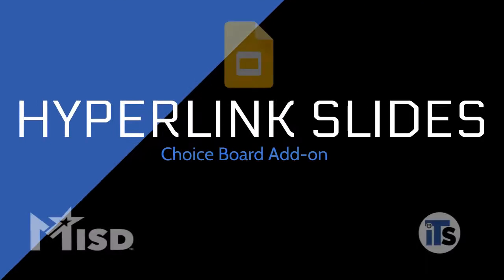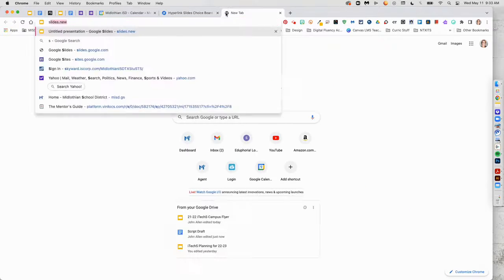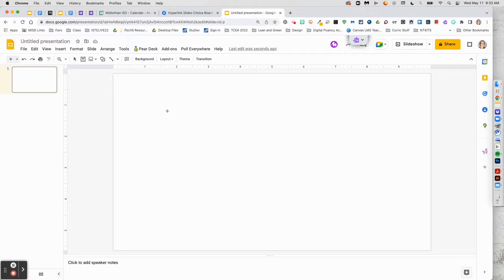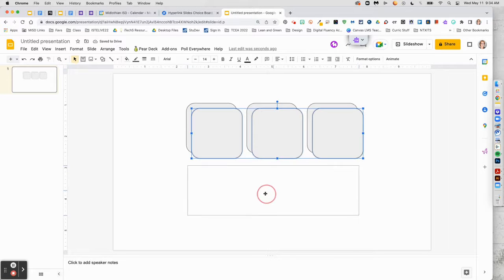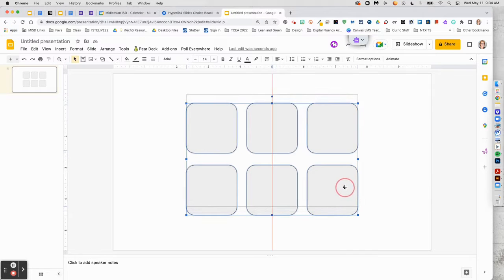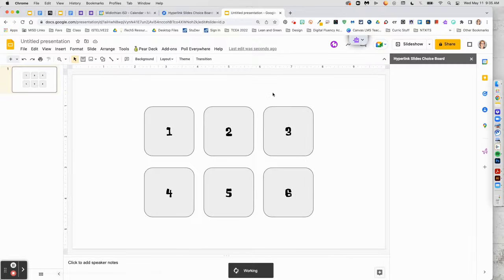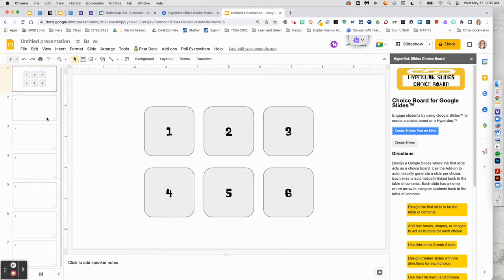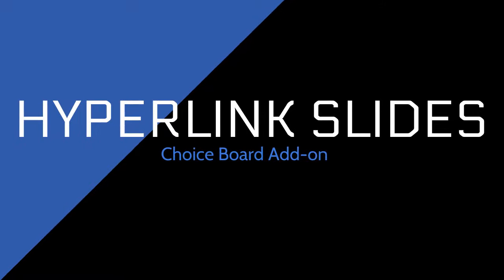Hyperlink Slides Choice Board Add on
Check out Alice Keeler's Hyperlink Slides Choice Board Add on to create pre-linked slides for a Choice Board. Click below to access the link to the Add-on.